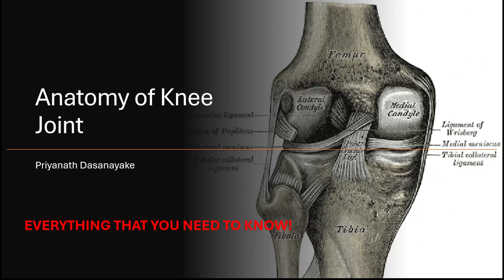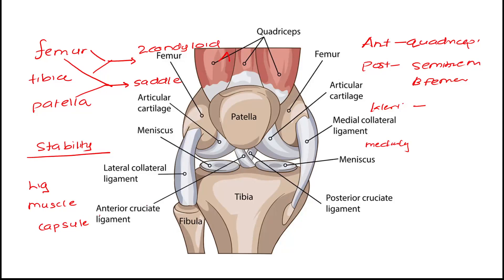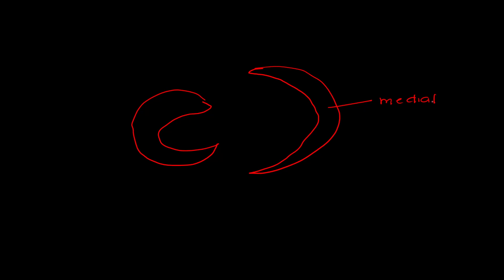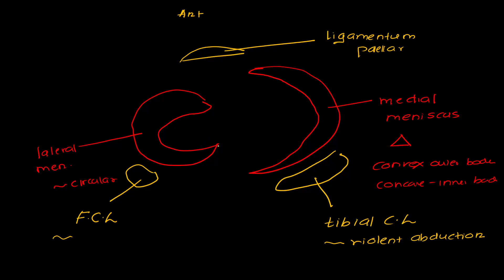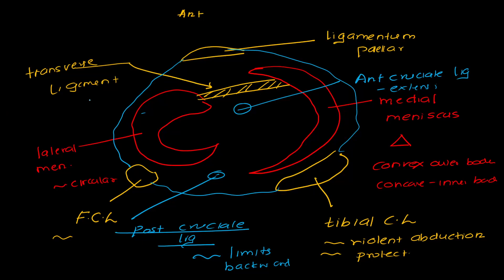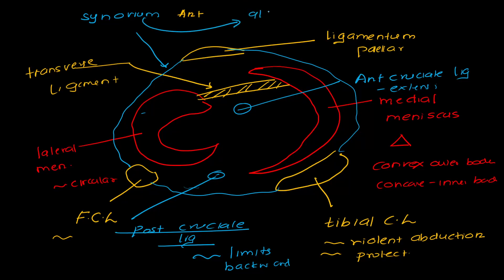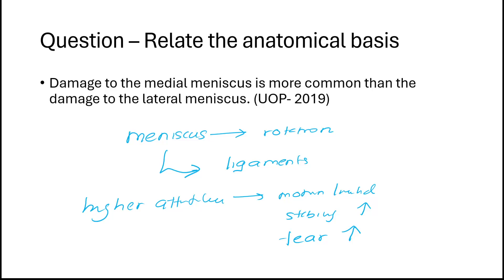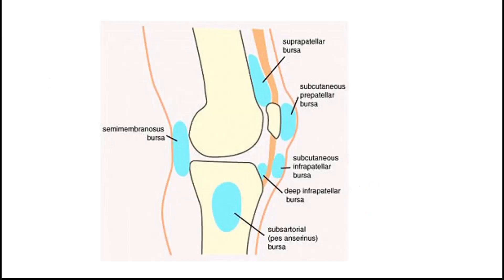Clinical Anatomy of Knee Joint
this video describes particularly about meniscal injury and how anatomy of the joint plays an important factor upon the mechanism of injury, I've also related the anatomy of stabilization of knee joint as well